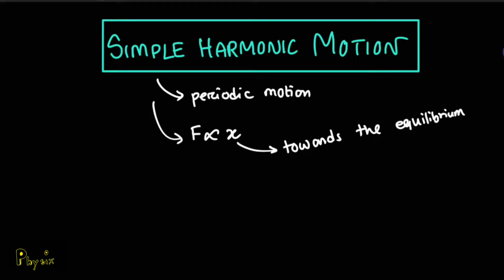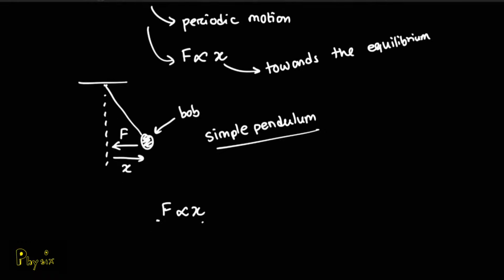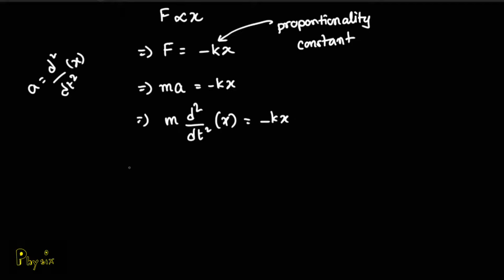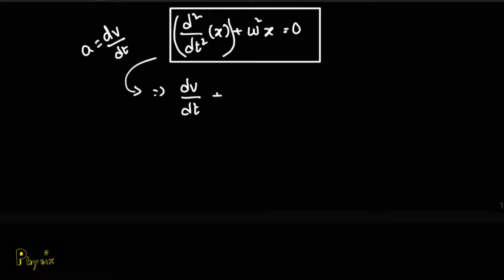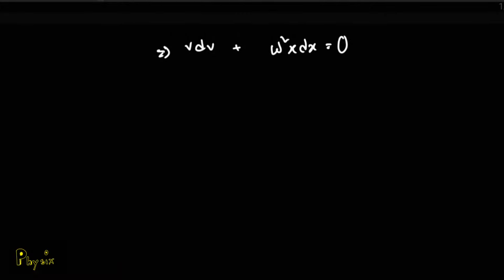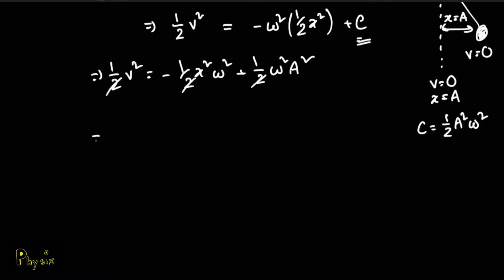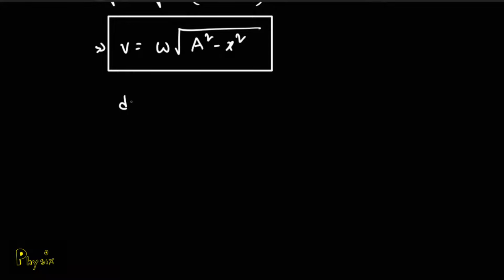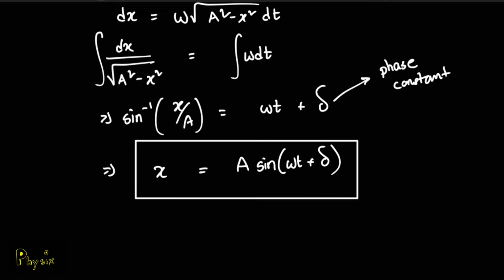Introduction to Simple Harmonic Motion (SHM) | General Equation and Derivation